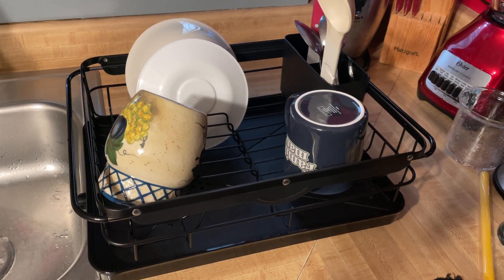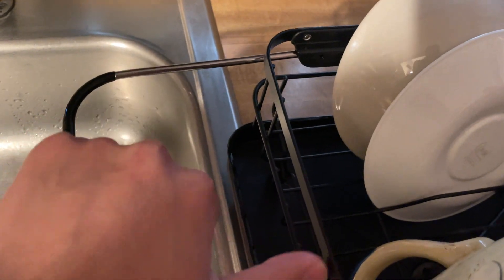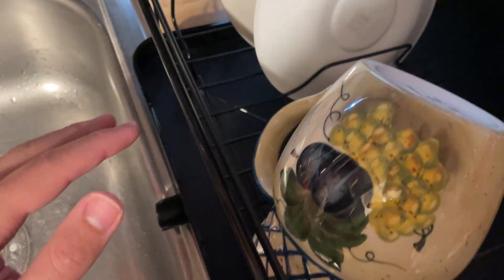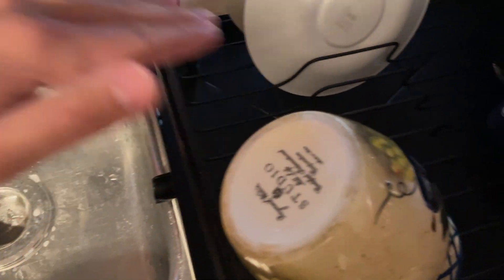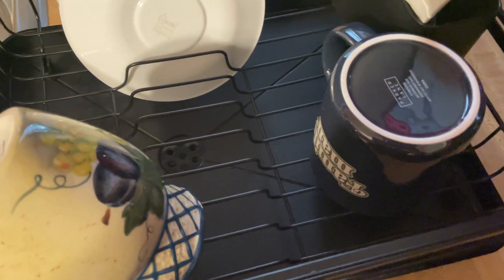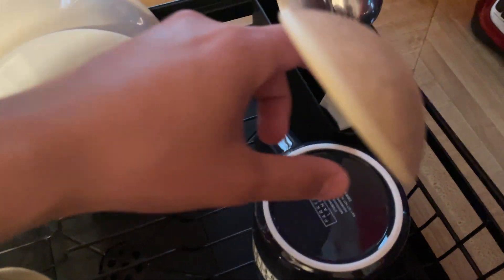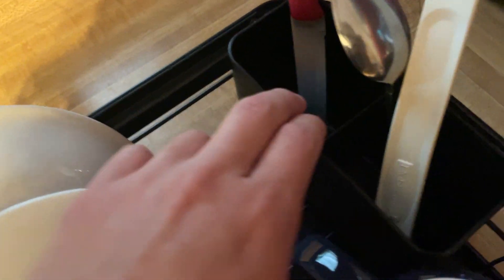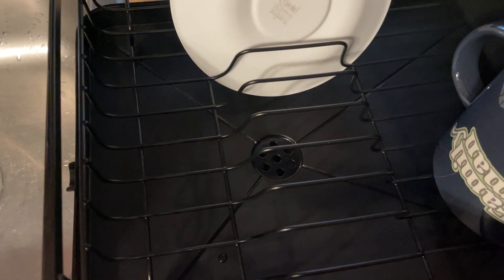Kitsure Steel Dish Drying Rack REVIEW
Kitsure Dish Drying Rack in Sink - Dual-Use for Countertops & Sinks, Stainless Steel Dish Rack for Kitchen Counter, Over The Sink Kitchen Drying Rack with a Draindboard & Utensil Holder